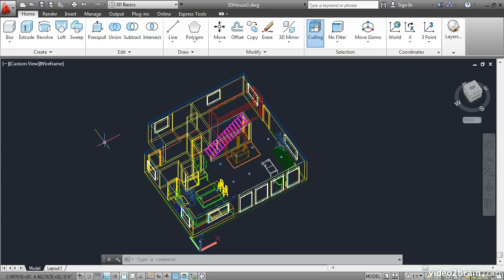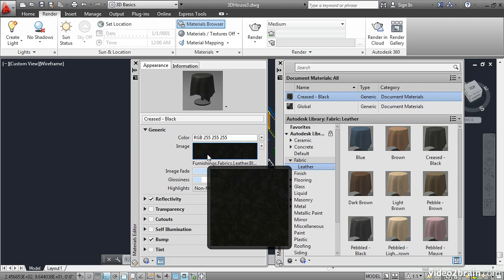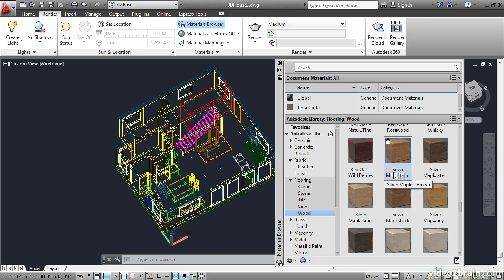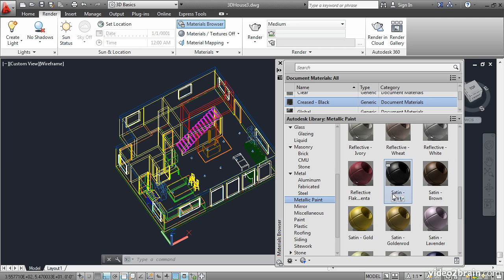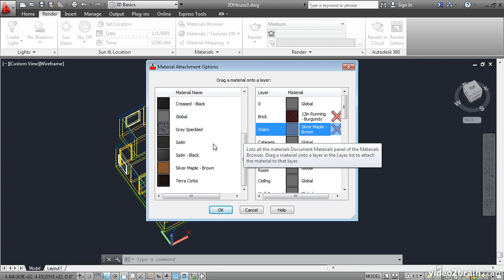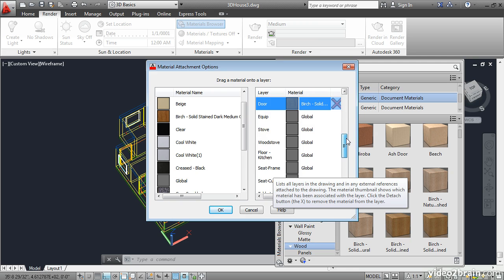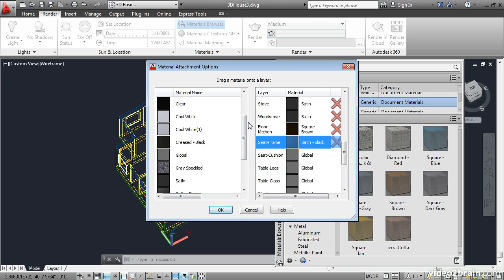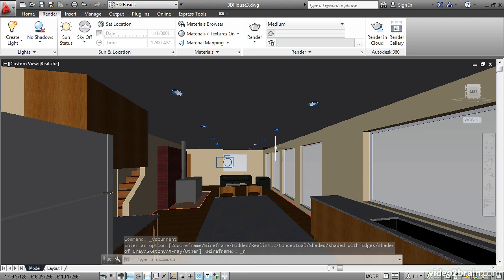LearnAutoCAD2013_Working in 3D phần 3